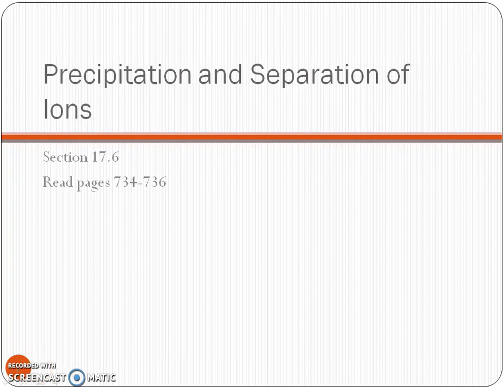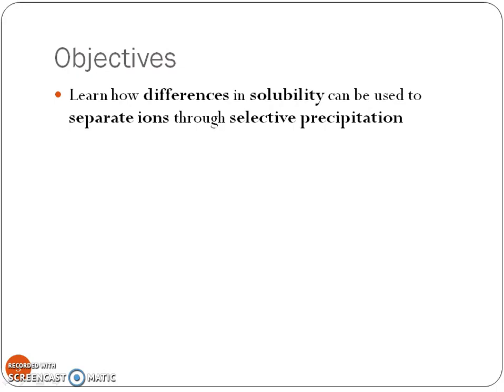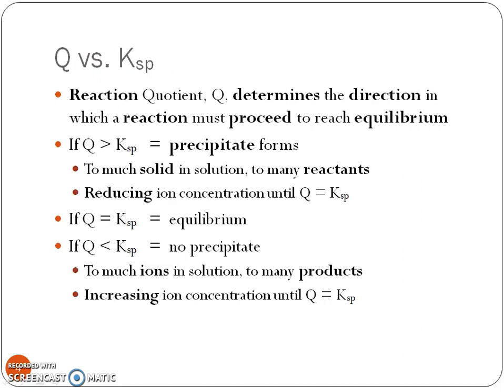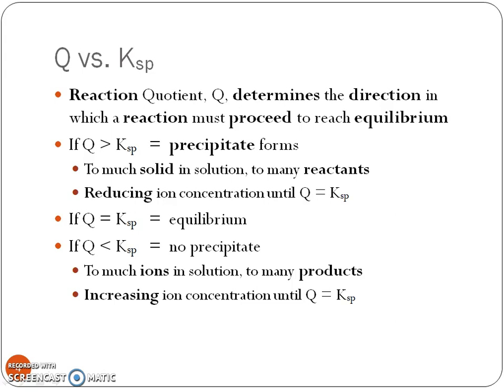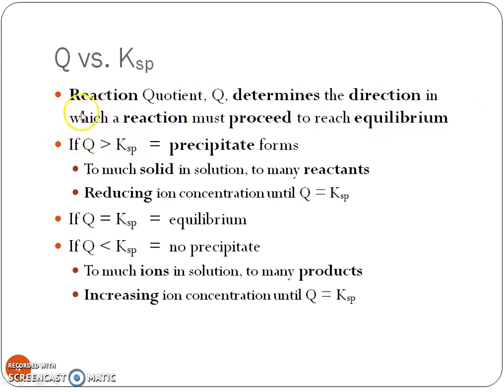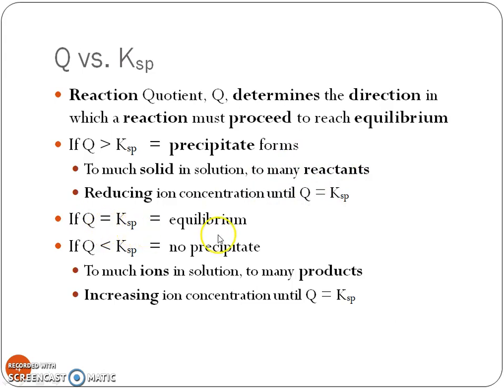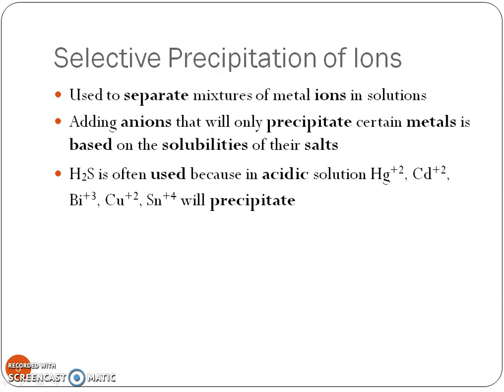Precipitation and Separation of Ions (AP Chemistry Section 17.6)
This video goes over Q vs Ksp (reaction quotient vs solubility equilibrium constant), how to determine if a precipitate will happen depending on the 3 scenarios of Q vs Ksp, and selective precipitation of ions.